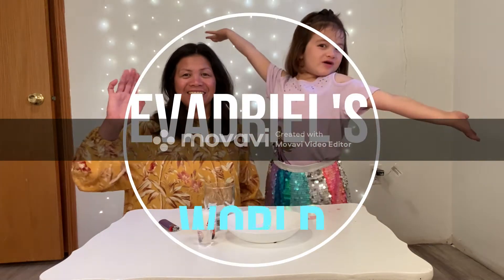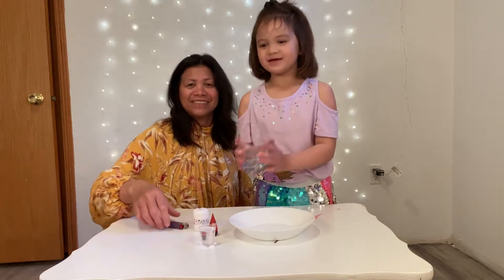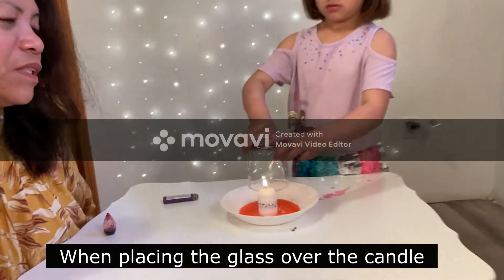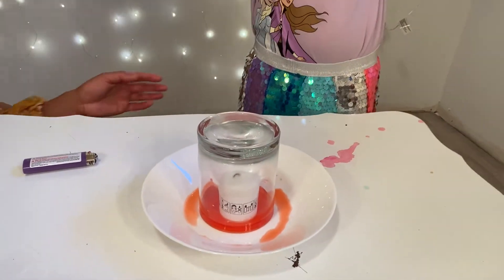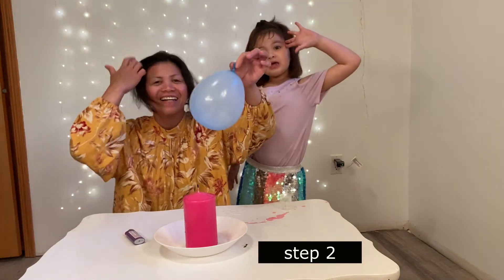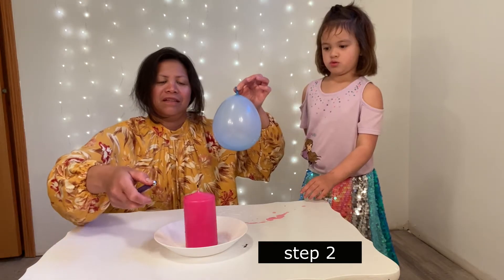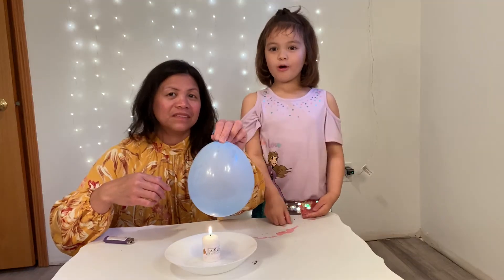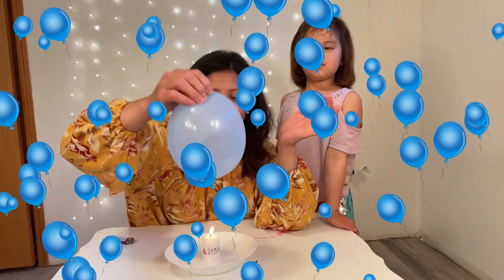2 Easy Scientific Tricks | Fireproof Balloon | The Science of Magic | Evadriel's World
Welcome to the scientific tricks guys, where you will learned the science behind magic. that explain how the ascending water rose after the candle was covered the glass, almost instantaneously . The fireproof balloon where the flame is touching that won't burst. Hope you enjoy this video God bless!